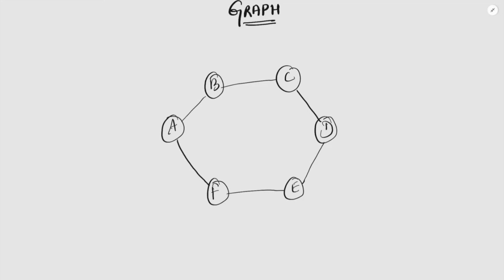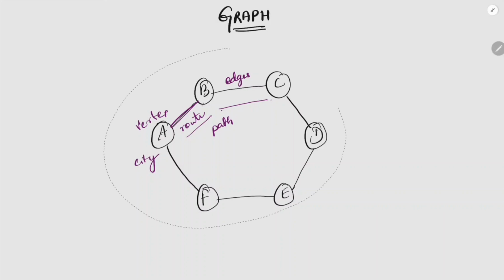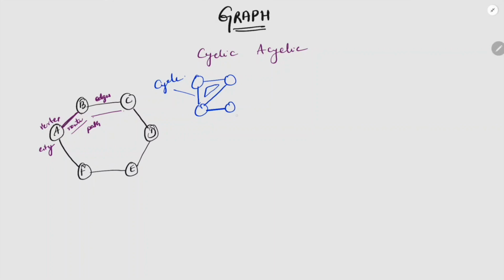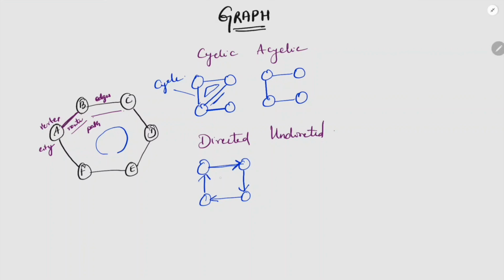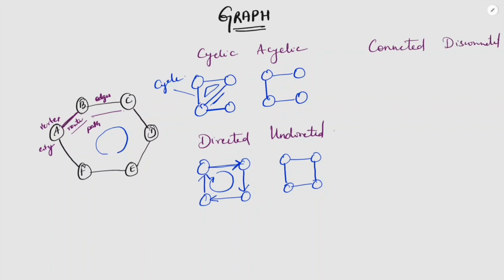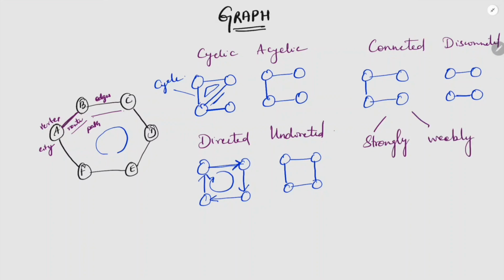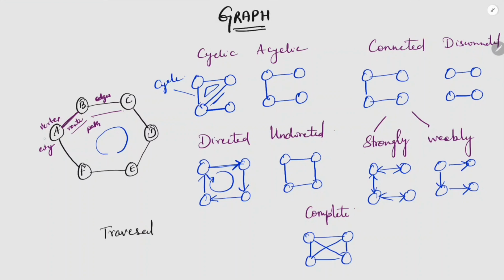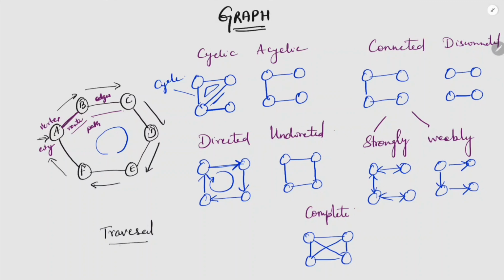Session 7 | Data Structures | Graphs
This video explains about graphs with real world examples. It also briefs the various types of graphs and the operations that can be performed on them along with the time complexities associated with it.